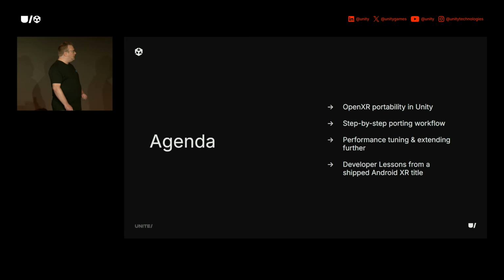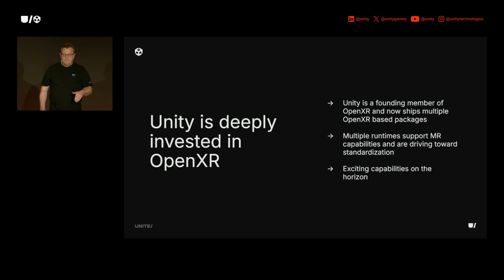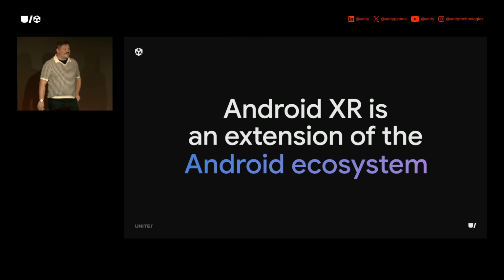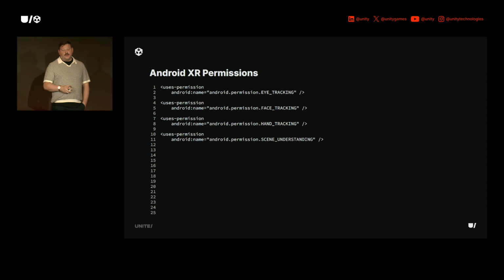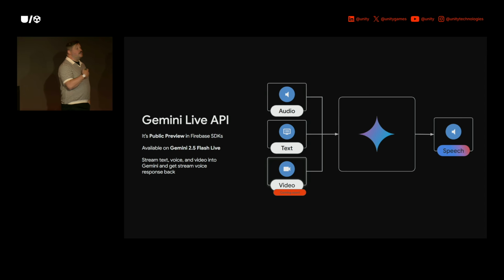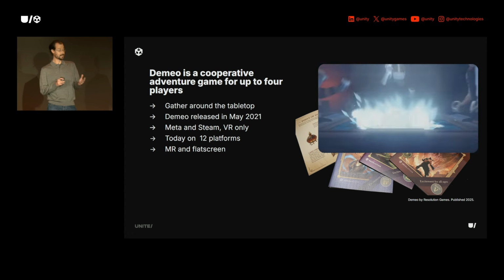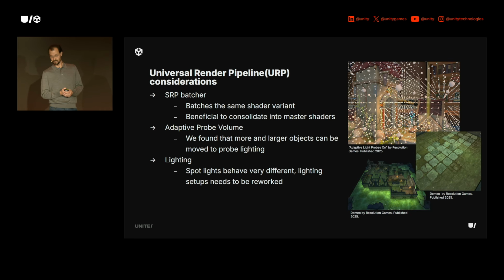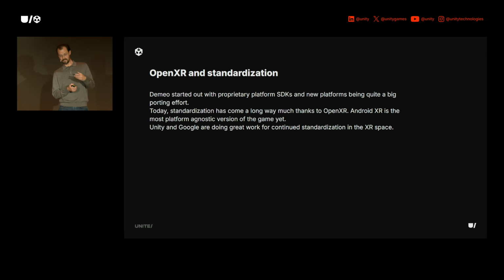Build once, extend further: Bringing your app to Android XR | Unite 2025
Bring your OpenXR apps to Android XR using Unity’s proven XR workflows. We’ll walk through key porting steps, explore performance tuning on Android XR, and share real-world insights from a studio that’s already shipped. See how solid OpenXR foundations make porting seamless, and how Android XR lets you take your XR experiences further.